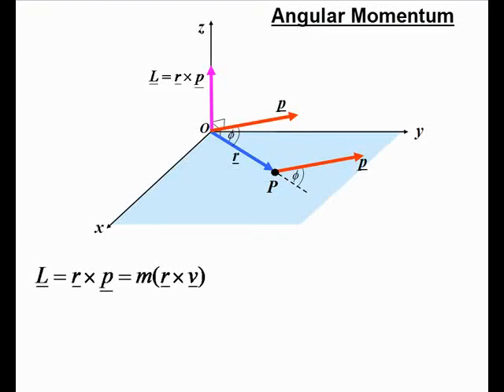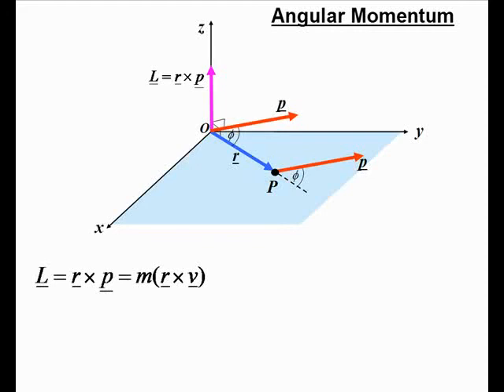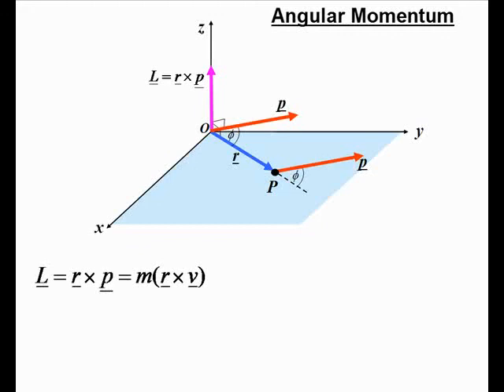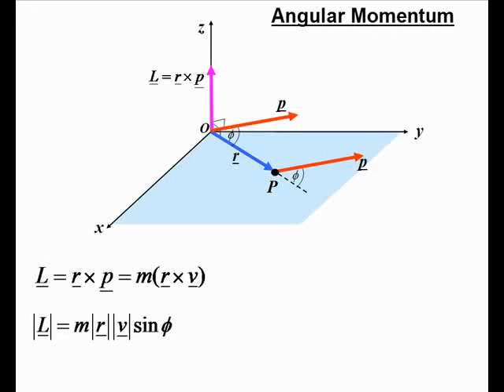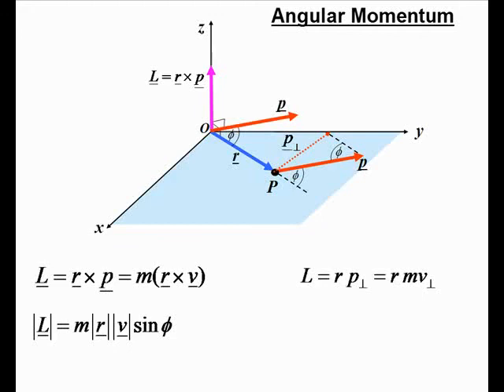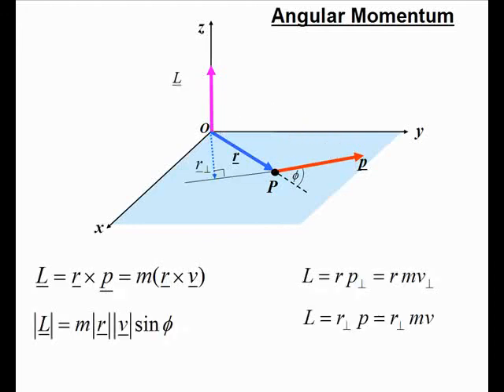angular momentum of a point particle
Here we discuss the definition of the angular momentum of a point particle relative to a point we choose to be the origin of space.